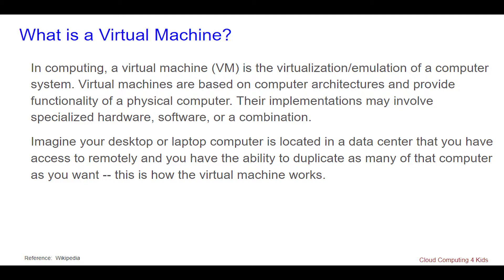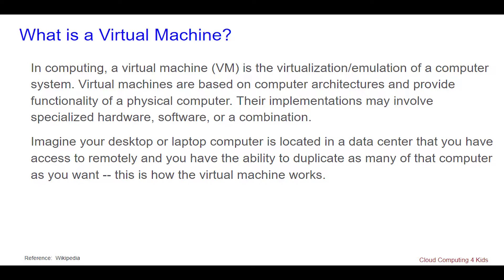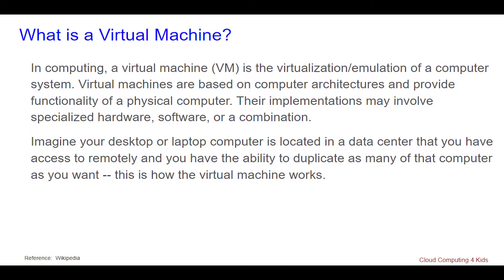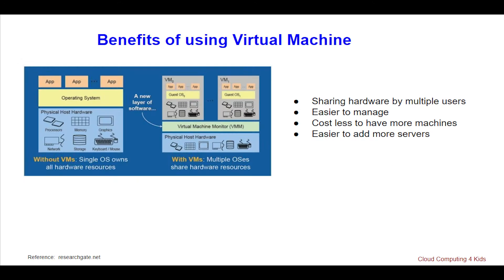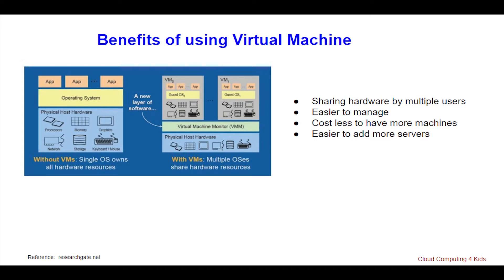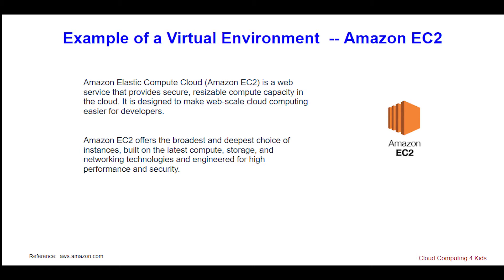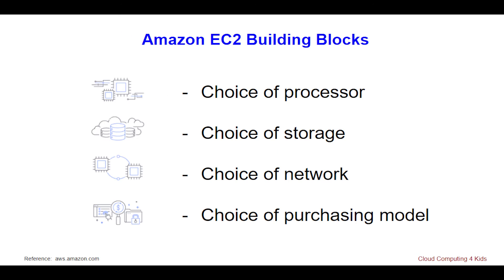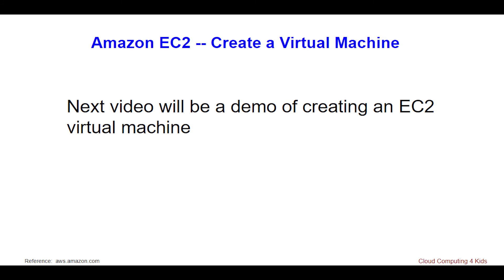AWS EC2 - 5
Brief overview on AWS EC2s